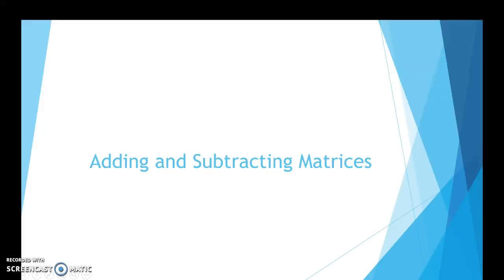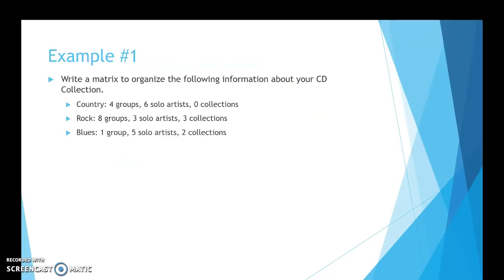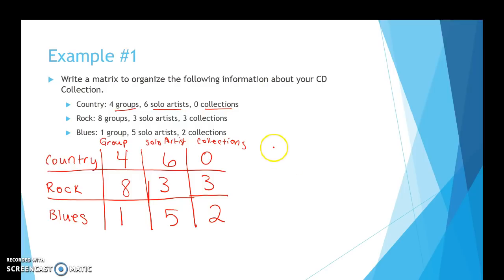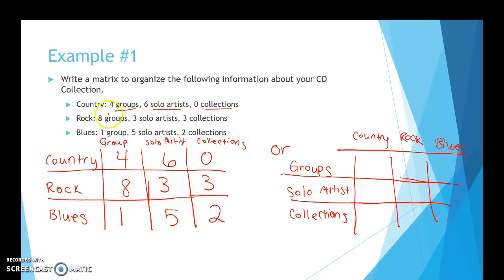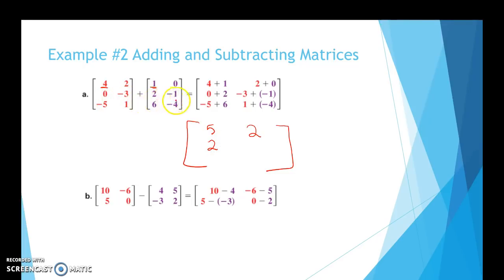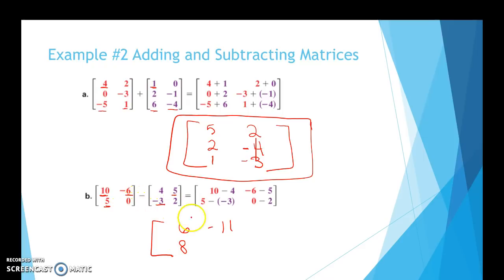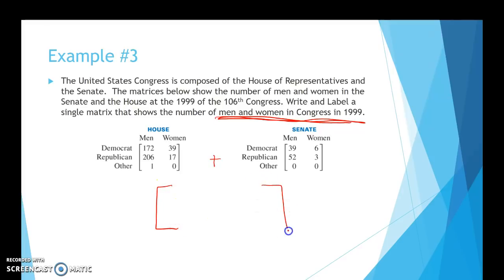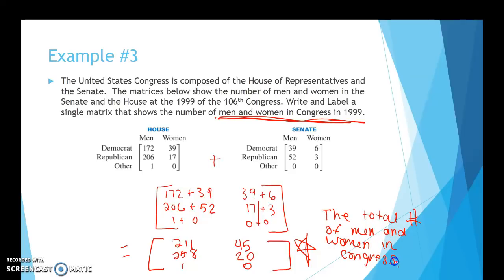Adding and Subtracting of Matrices